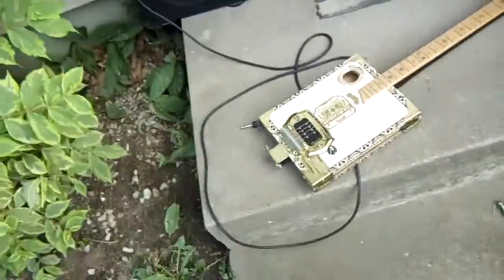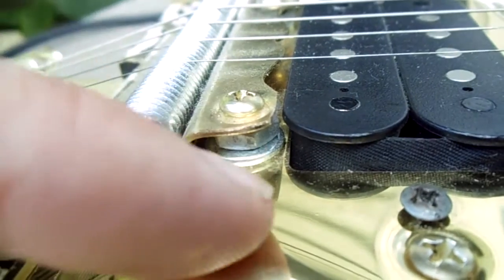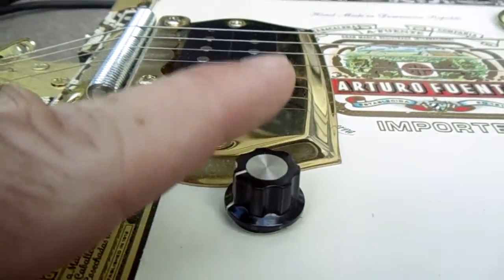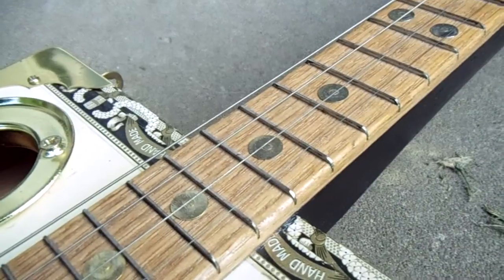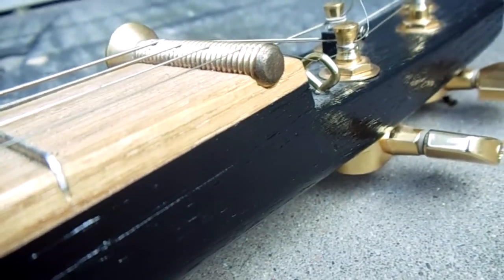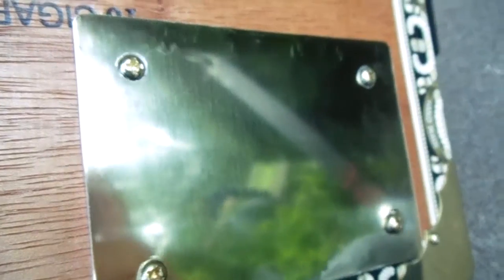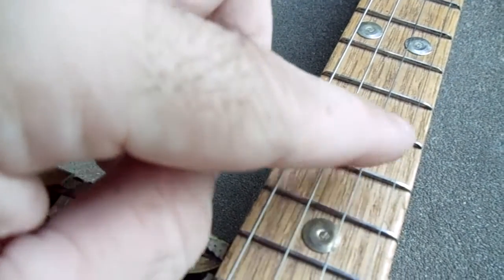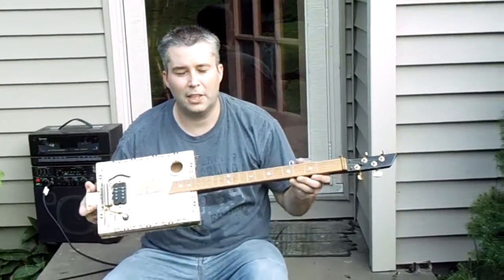Cigar Box Guitar - Arturo Fuente model by Delta Blues Classics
I just really wanted to have this vid on my guitar channel as well. I'll be posting some other new vids of my homemade instruments in the days ahead.

Jeff